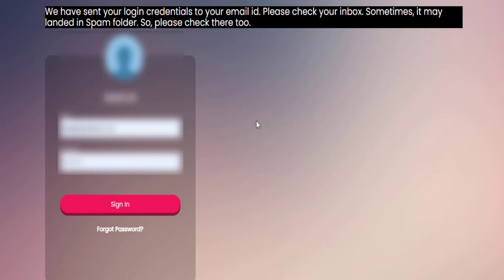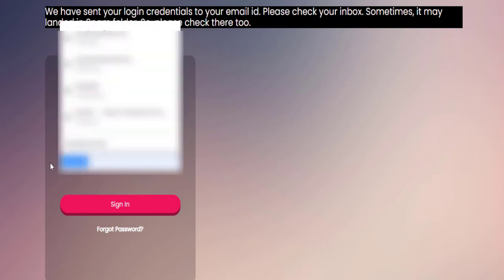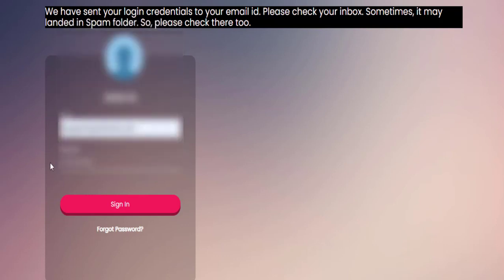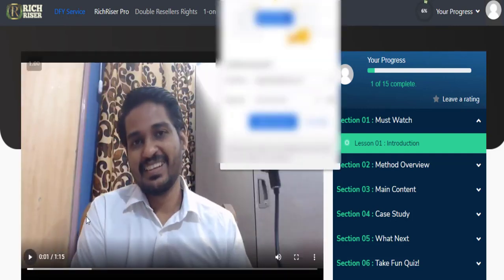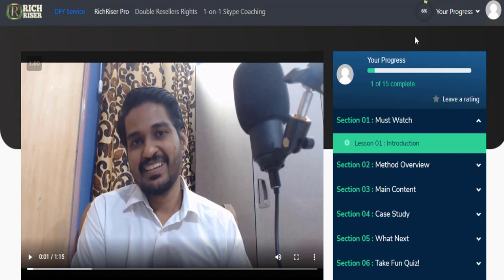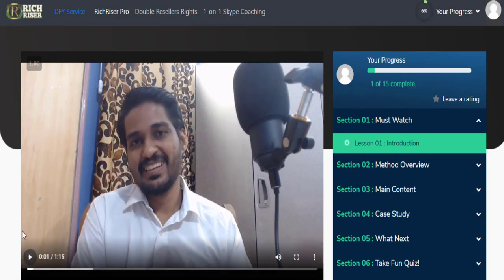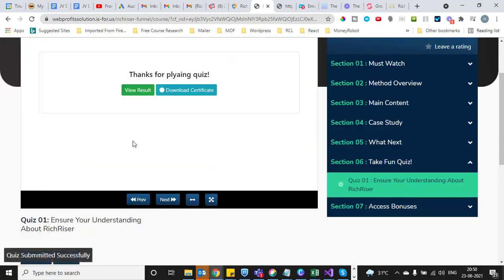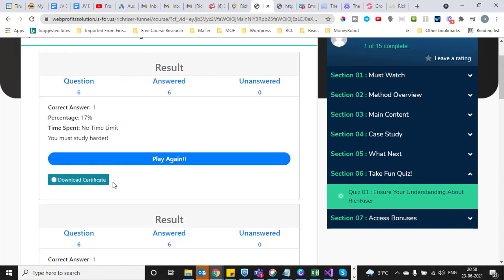RichRiser Review 🤑👉 How To Make Money Online Fast 💯 Plus Get My Free 486$ Worth Ebook 💸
With the step-By-Step Video Course, You will learn, How To Find Affiliate Offers Which Have Free Trial Offers, How To Promote Them, And How To Drive Traffic To The Offer To Get High Conversion.

🗣 Theres is no need to spend money on paid ads, no showing face and no website needed.

🗣 Tap into 5 billion visitors, Leads and Sales with Google & YouTube.

🗣 Access all the resources they use, that you will need, to bring this blueprint into action and get you the results you never had.

Main features of RichRiser:

👉 Is 💯% Newbie Friendly Method
👉 Learn how to rank videos in youtube and google
👉 Turn free traffic into passive income